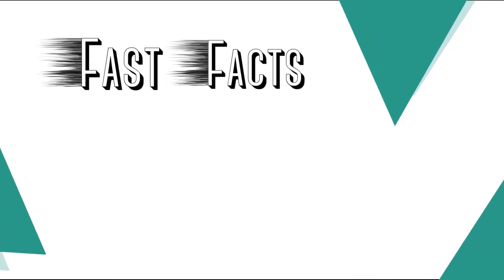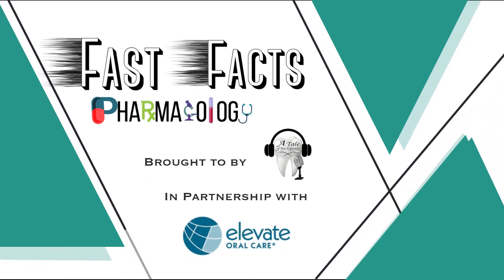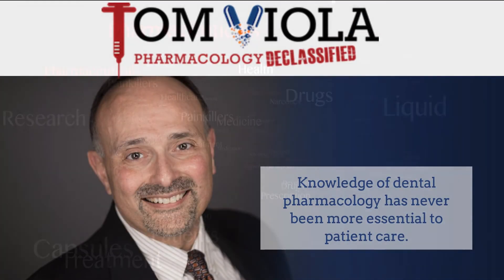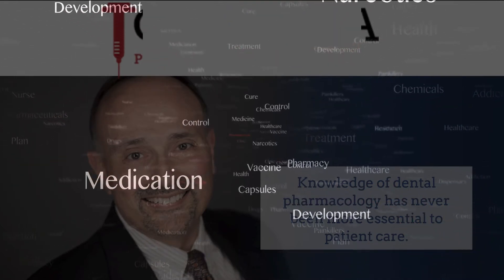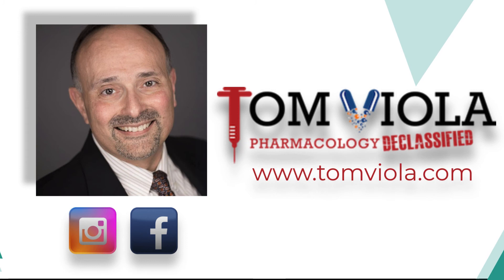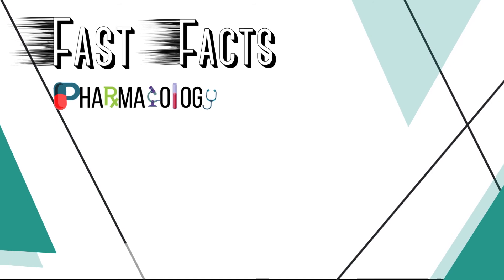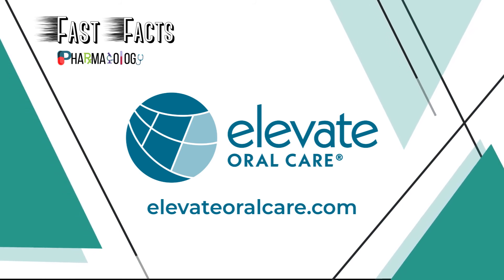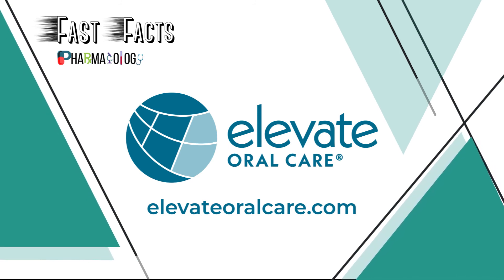Fast Facts: Pharmacology Episode 8 "Fluoride Varnish"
On this Fast Facts: Pharmacology Edition Tom Viola, R. Ph., C.C.P. talks to us about fluoride varnish highlighting the patient benefits, when it can be used, and which of your patients you can use it on! Tom recommends FluoriMax 2.5% Sodium Fluoride Varnish from Elevate Oral Care.

Big Thank You to our amazing sponsor for this series, Elevate Oral Care! @elevateoralcare creates innovative and proven prevention-focused oral care products, learn more by visiting and schedule your free CE staff-meeting today.